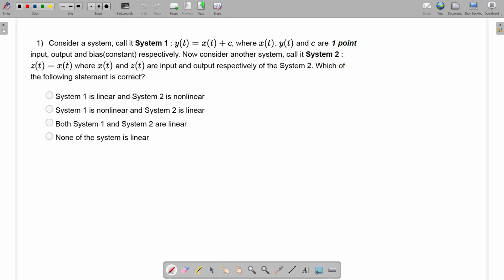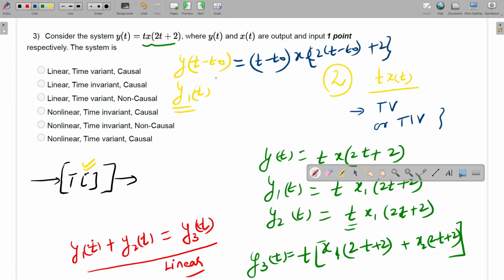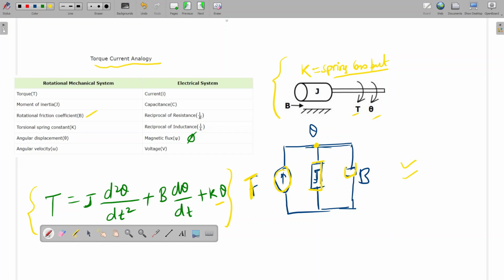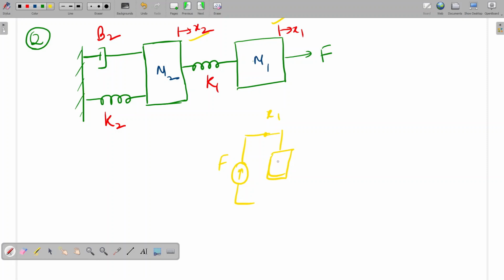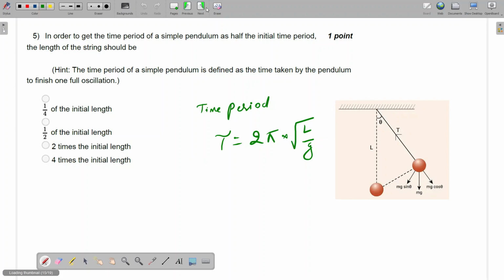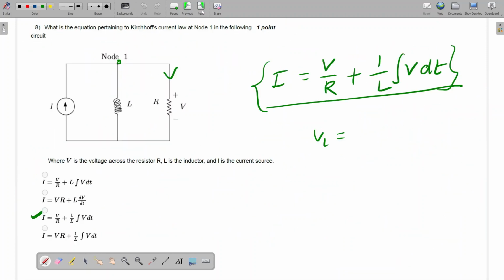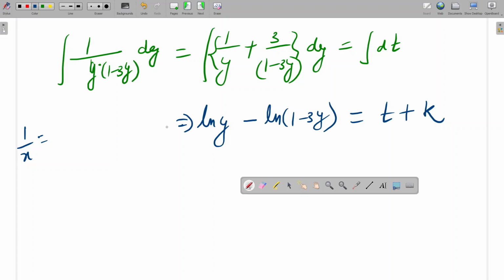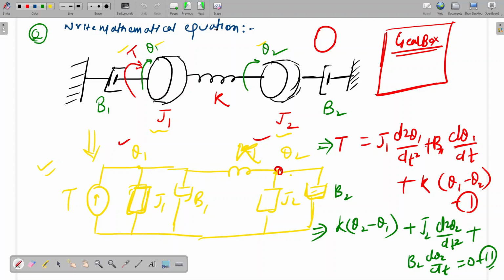week_1 (Control Engineering Nptel)